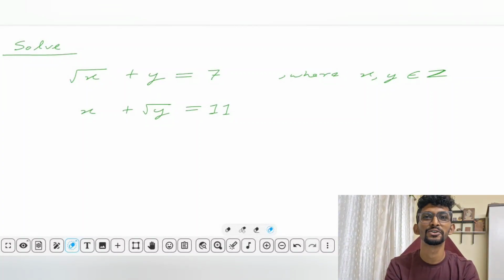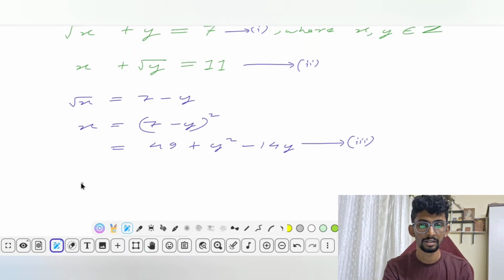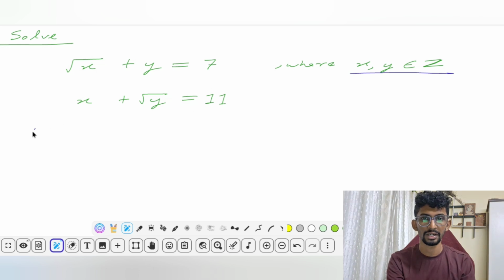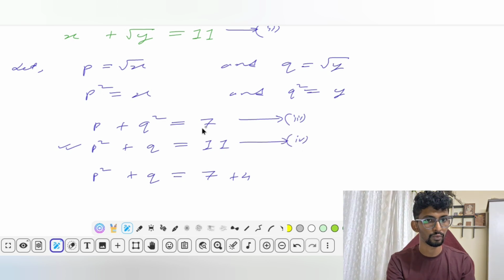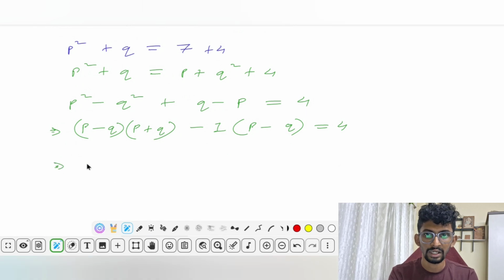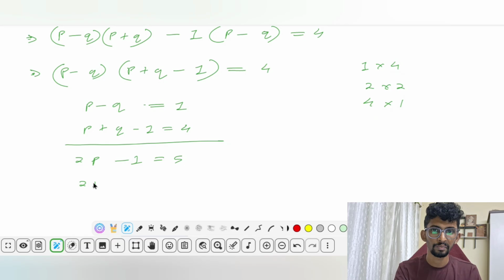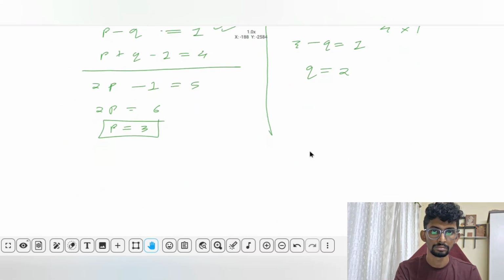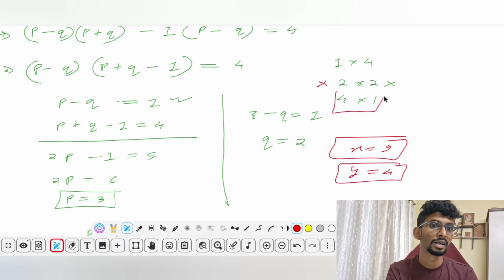Most People Fail! Can You Find x and y?🤯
Welcome to MyOneTeacher

In this video, we’ll solve an interesting math puzzle involving square roots and integers:

I’ll teach the complete step-by-step solution in a simple and easy way so everyone can follow along. Can you find the correct values of x and y before the answer is revealed? Watch till the end and test your logical thinking skills with this fun algebra challenge!